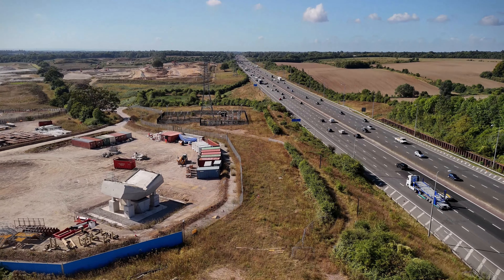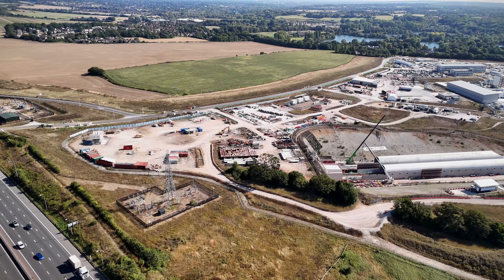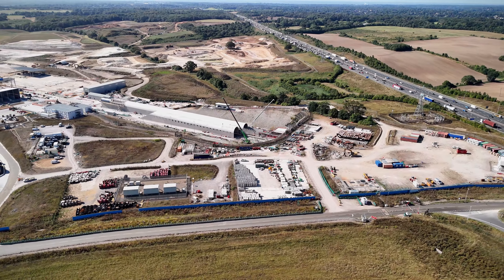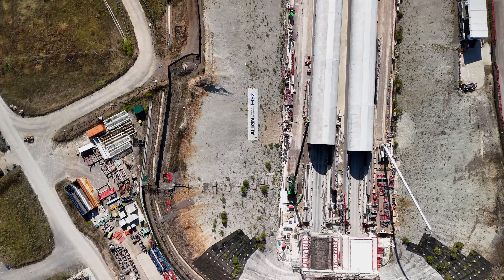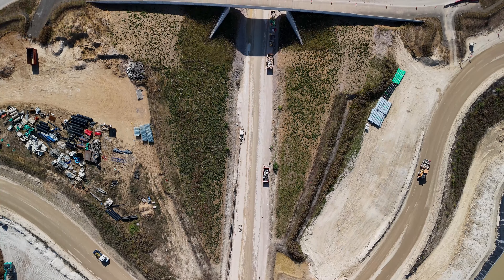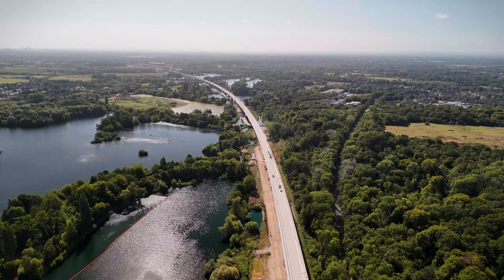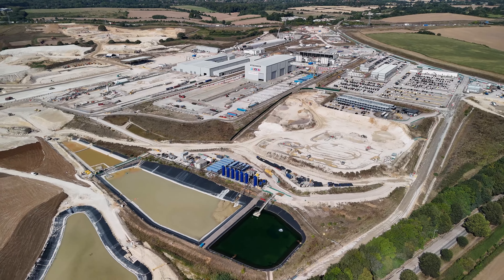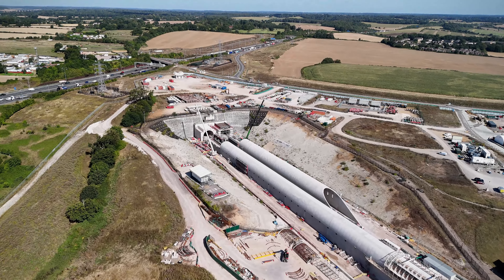HS2 South Portal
Dear Loyal Patrons

I am feeding this new discovered demand for these HS2 videos so I hope I suffice.

I tired to keep it to 2 minutes and 22 seconds but the South Portal was just too vast to keep into that small time frame.

Where to next? Leave me post codes to locations you want filmed with a drone, it would help me in my research. Doesn't have to be HS2 related.

Kind regards,

James